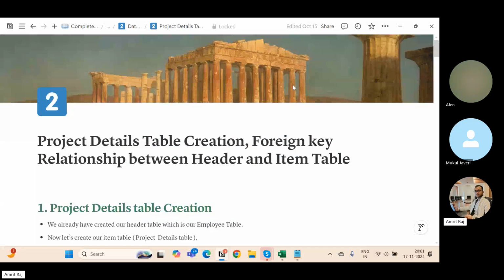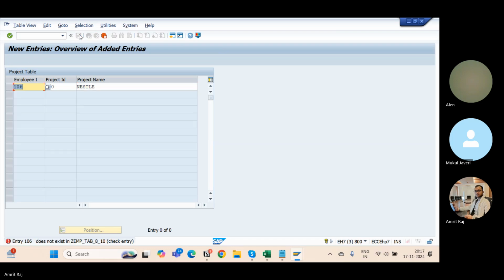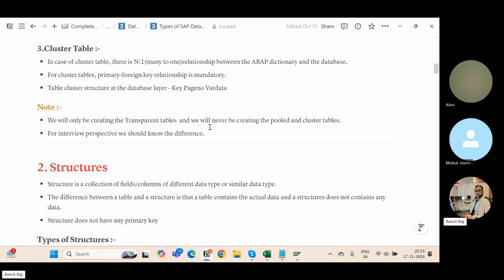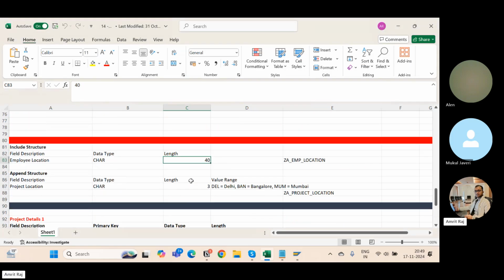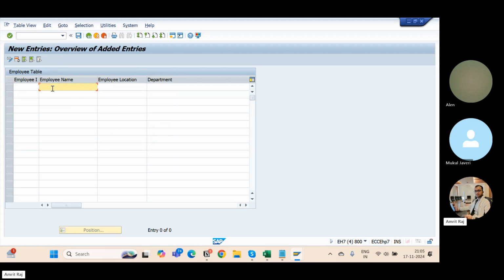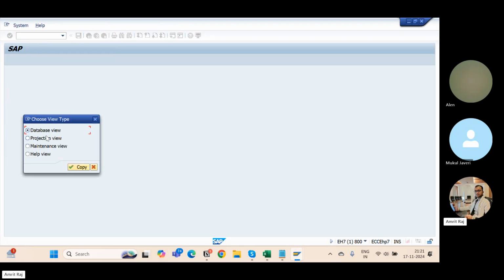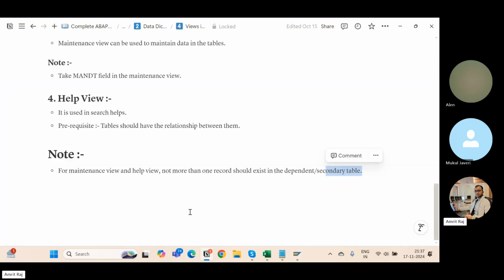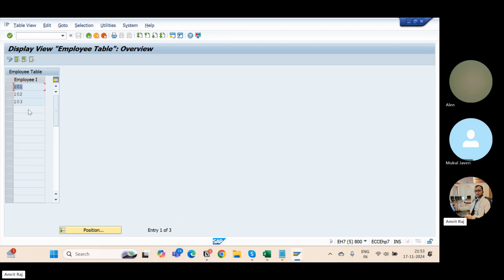3. Item Table, Foreign Key Relationship, Types of Tables, View, Types of View and Maintaing data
For SAP Corporate Training and Individual Training  or for Guidance

Video Description: Types of SAP Database Tables, Structures, and Views

In this video, I have provided a comprehensive explanation of the various types of database tables, structures, and views in SAP. Here's what you will learn:

Types of Database Tables:
Transparent Tables: Their purpose, characteristics, and use in ABAP programs.
Pooled Tables: How multiple small tables are grouped into one database table.
Cluster Tables: Managing closely related tables with a shared key and data structure.
Structures in SAP:
Include Structures: Reusability in multiple tables and how they simplify table design.
Append Structures: Enhancing standard SAP tables with custom fields while maintaining upgrades.
Views in SAP:
Database View:

How to retrieve data from multiple tables using inner joins.
Benefits and implementation examples of database views in ABAP.
Projection View:

Focusing on specific fields of a single table.
Scenarios where projection views are helpful.
Maintenance View:

Enabling user-friendly table data maintenance.
Steps to create and use maintenance views in SAP.